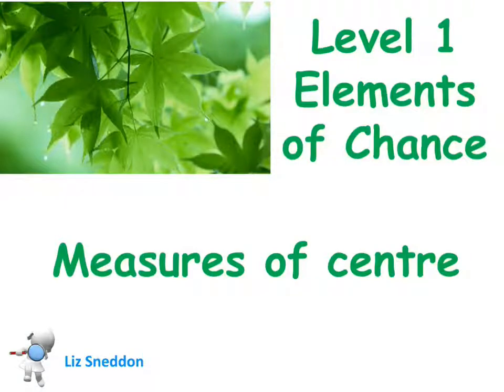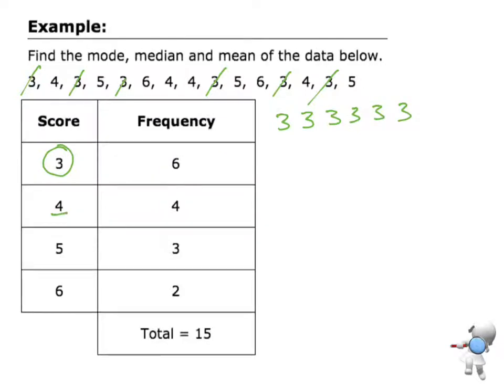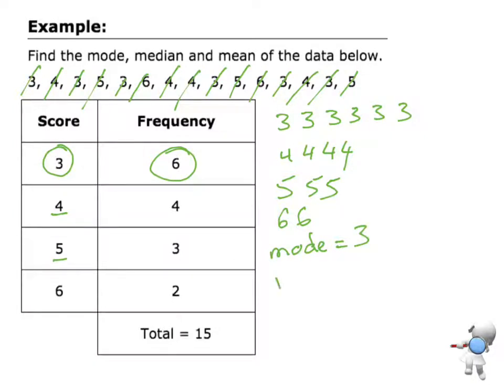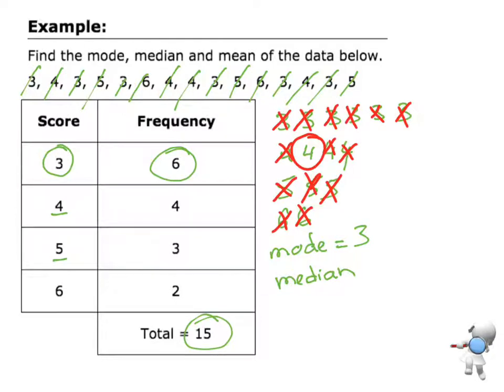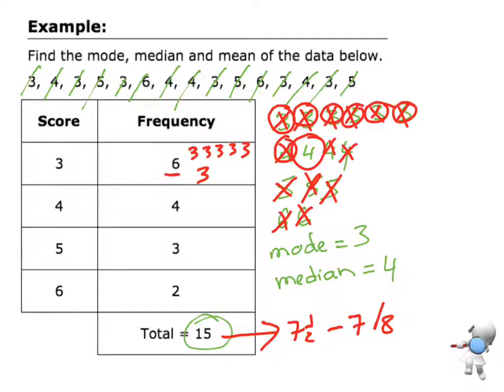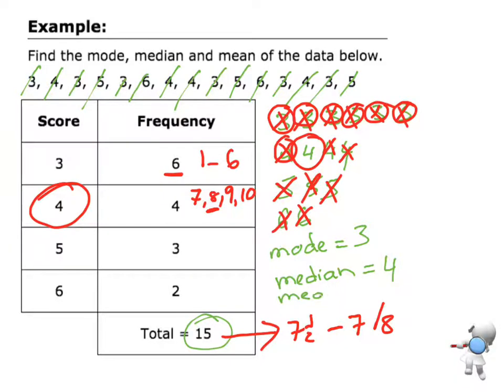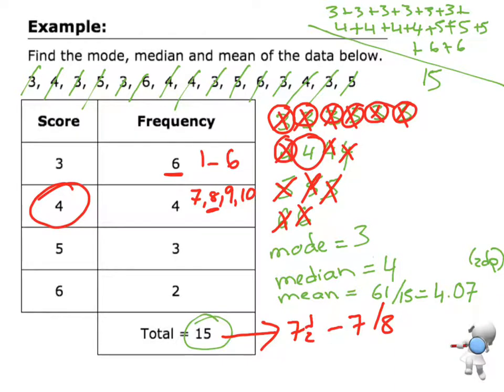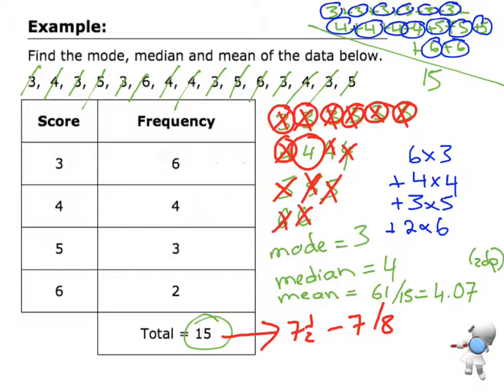measures of centre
Level 1 elements of chance